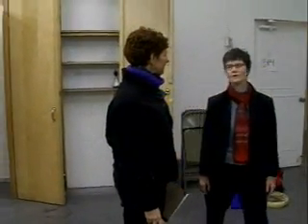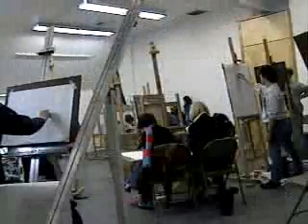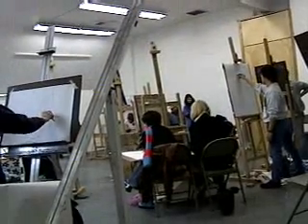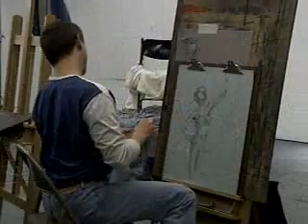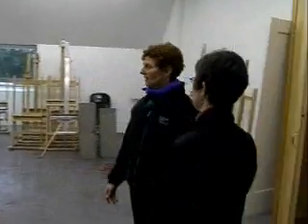SCCtv - Seattle ArtsLink - Ep62 - Seattle Academy of Fine Arts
Moving to it's new home on Capitol Hill, this quiet tribute to classical art training opens its doors for a tour. The walk through includes with Gary Faigin and Pamela Belyea. 1/2004